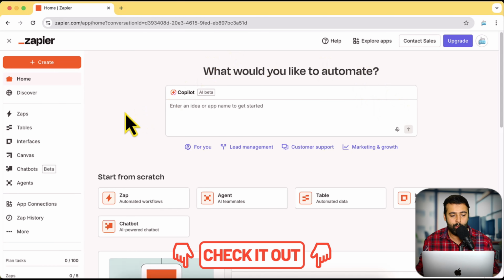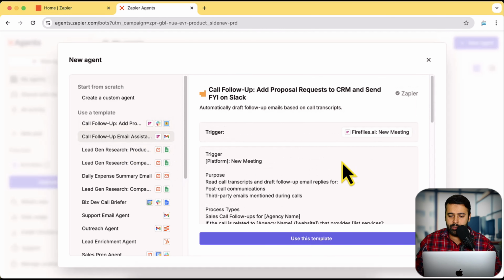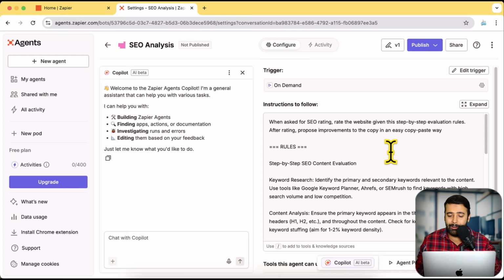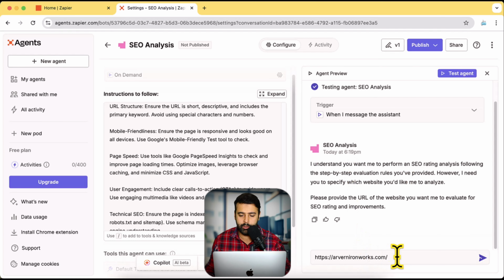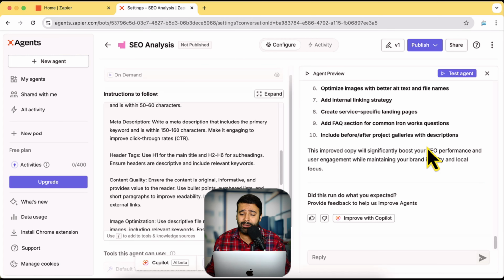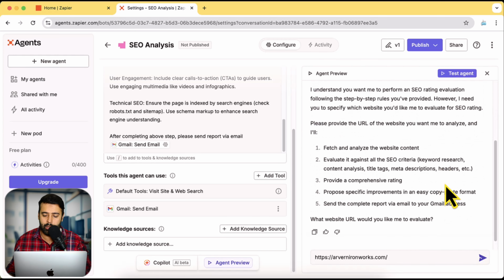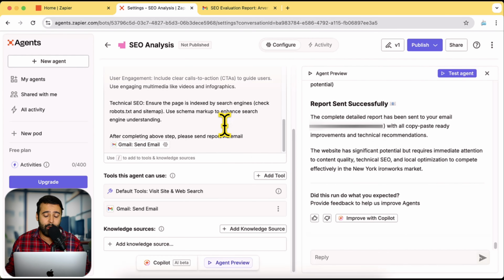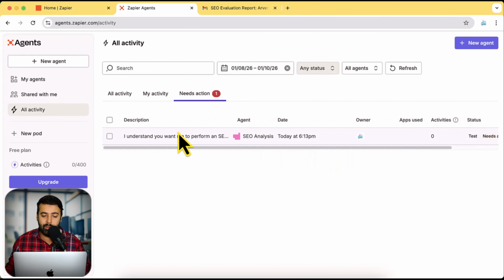How To Use Zapier AI Agents (Step-by-Step Beginner Guide)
Zapier AI Agents

In this video, I’ll show you how to use Zapier’s AI Agent to fully automate website SEO analysis—from meta tags to technical audits—so you can get detailed reports without manual work.

 In this video, you’ll learn:
✅How to set up your first AI Agent in Zapier
✅Using the SEO Analysis template to audit websites automatically
✅Configuring the agent to extract keywords, check content structure, and evaluate technical SEO
✅Automatically sending reports via email or Slack
✅Tips to customize and scale your AI Agent for other business tasks

Video Chapters:
00:00 - Introduction
00:51 - Logging into Zapier & Creating Your AI Agent
02:40 - Exploring Zapier’s Pre-built AI Agent Templates
03:20 - Selecting & Customizing the SEO Analysis Agent
06:50 - Live Demo: Automated Website SEO Audit
09:10 - How to Send Reports via Email & Slack
11:00 - Publishing & Managing Your AI Agent
12:00 - Conclusion